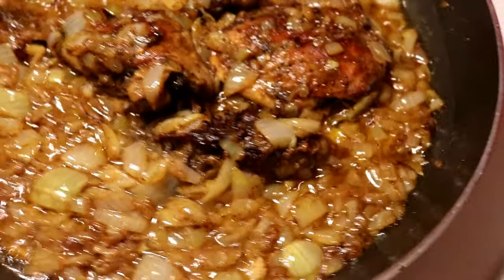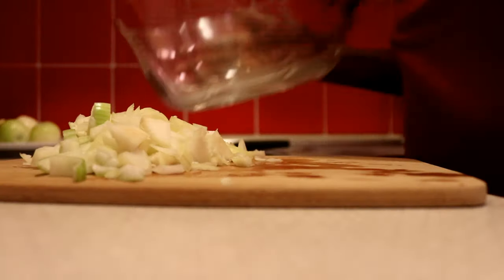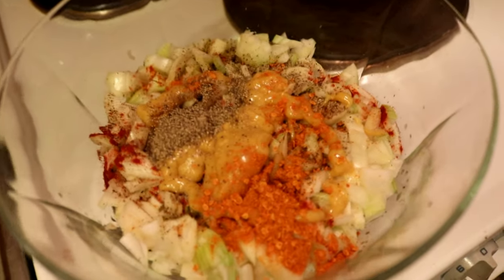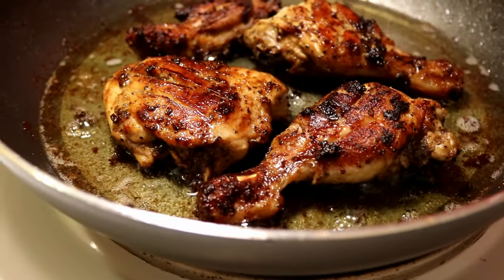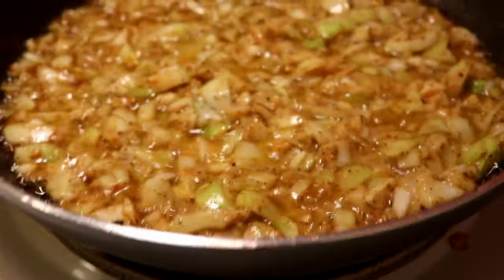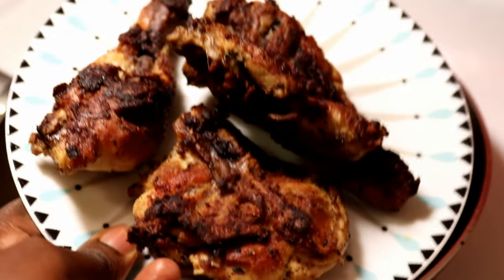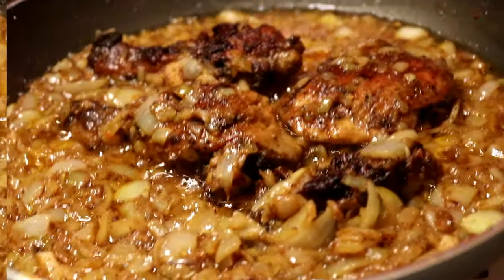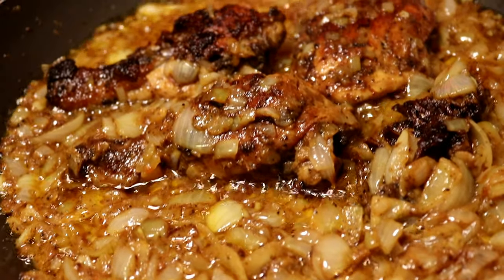How to Cook Easy Chicken yassa | Gambian food